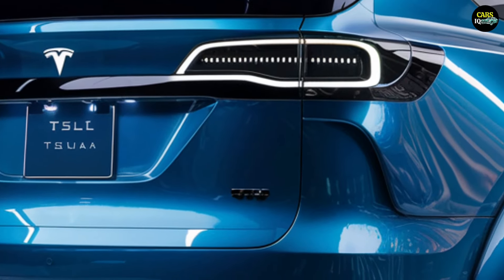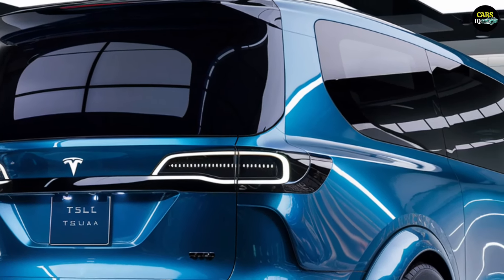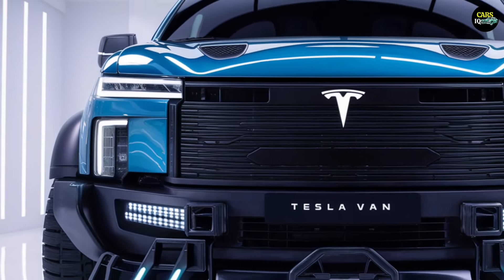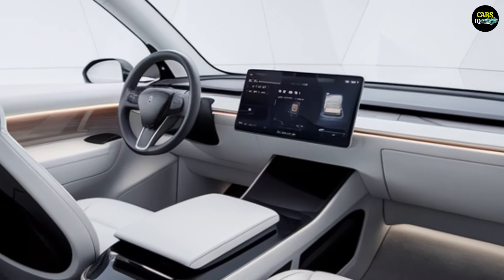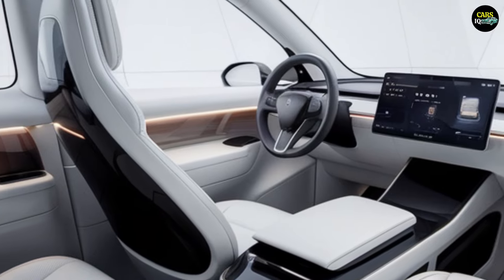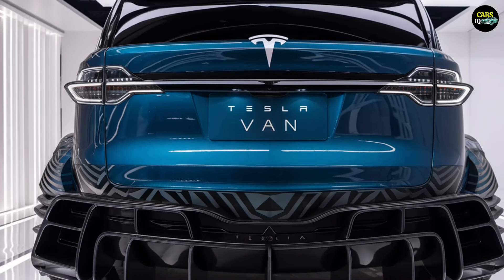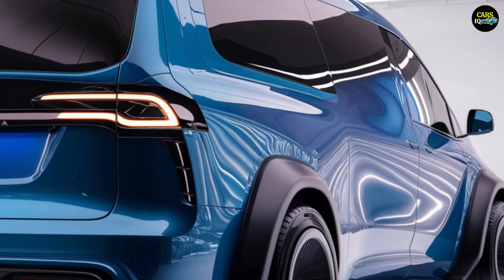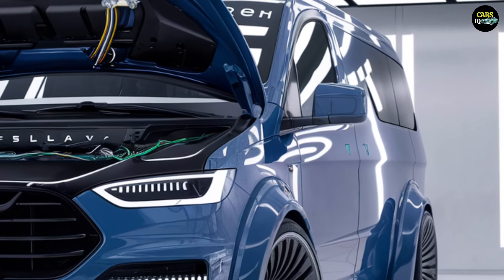Tesla Van 2025: Meet the New Face of the Electric Renaissance!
The 2025 Tesla Van is finally here, and it’s set to redefine what we expect from electric vehicles! Tesla has outdone itself by delivering a van that’s not only packed with cutting-edge technology but also offers a futuristic design and unparalleled comfort for families and businesses alike. But the best part? You haven’t even seen the biggest surprise yet! Think you know everything about Tesla? Think again. There’s a game-changing reveal waiting for you at the end. This isn’t just a vehicle; it’s a revolution on wheels.

The 2025 Tesla Van features a futuristic design that reflects modern trends, embodying Tesla's signature minimalist aesthetic. The vehicle showcases smooth lines and aerodynamic shapes, giving it a sleek and contemporary appearance. The front is adorned with large, eye-catching LED headlights that enhance the vehicle's visibility and style, especially at night. The iconic Tesla front grille has been retained but updated with elements that improve airflow. The side profile boasts large windows with tinted glass, adding a touch of sophistication to the van's design. The rear of the vehicle features an integrated spoiler and horizontal LED taillights, emphasizing the van's high-tech nature.

The interior of the Tesla Van is spacious and functional, offering a perfect blend of technology and comfort. The 2025 model maintains Tesla's signature minimalist aesthetic while using high-quality materials throughout. At the center of the interior is a large touchscreen that controls all the vehicle's functions. The van also offers various seating configurations and additional legroom for rear passengers. Equipped with autonomous driving features and high-end sound systems, the Tesla Van ensures that long journeys are comfortable and enjoyable.

The 2025 Tesla Van is powered entirely by electric motors, embodying Tesla's commitment to performance and efficiency. Available in both two-wheel and all-wheel drive variants, the van offers different power options. The most powerful model can accelerate from 0 to 100 km/h in approximately 3.5 seconds. In terms of battery capacity, the Tesla Van can cover around 500-600 km on a single charge. Tesla's fast-charging technology allows the battery to be charged up to 80% in just 15-20 minutes.

The Tesla Van is expected to officially hit the market in mid-2025. Tesla will likely offer a pre-order system, as seen with previous models. The price will vary depending on the configuration and battery pack selected. The starting price is expected to be around $60,000 - $70,000, but with additional features and the long-range battery, it could go up to $80,000 - $90,000.

The Tesla Van is designed to be a versatile vehicle, suitable for both urban use and long-distance travel. It is an ideal option for families or small businesses, and with this new model, Tesla aims to set a new standard in the electric vehicle market.
2025 Tesla Van,2025 Tesla Van Review,New Tesla Van,2025 Van,All-New Tesla Van,2025 Tesla Van Price,New Tesla,All-New Van,2025 Van Performance,